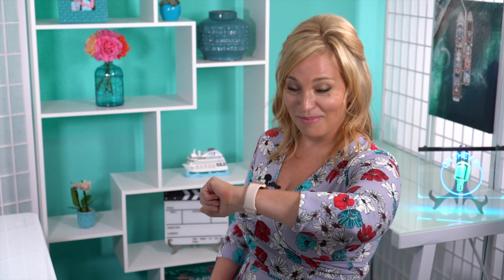Quick Tips For Long International Flights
Hey International travelers, and cruisers!

You may know we just finished up multiple International flights recently.  Well, we learned a few lessons along the way, and we have a few tips for first time international flights.  When fly internationally there are a few things to consider that can make your international travel experience quite a bit easier.

In this flight tips and tricks video, we are essentially continuing our five part series on international travel. This episode kicks off the first of three videos geared toward long international flight tips. If you haven't seen our two part series on how to prepare for an international trip, you you can check them out We'll have one or two of our cruise tips videos squeezed in between these tips for long international flight videos, but if you're looking for international travel tips, it's a good time to subscribe.  We're basically cooking up an international flight travel guide, or a video version of an international travel checklist.  It can be a bit intimidating traveling internationally, especially if it is your first time abroad, but we've got your covered with these travel tips and hacks for international travel.  Whether your looking for 8 hour flight tips, 14 hour flight tips or even 16 hour flight tips, we hope you find something helpful in this series. Leave your long haul flight tips in the description below.

The CTTV Academy is here! 20 how-to vids, packing lists and a private Facebook page for students and coaches.